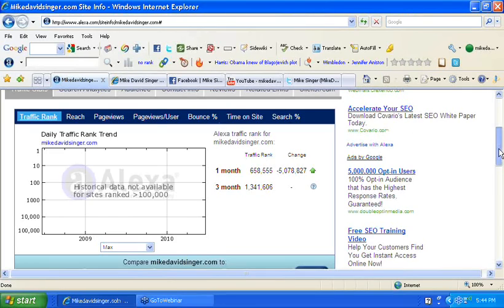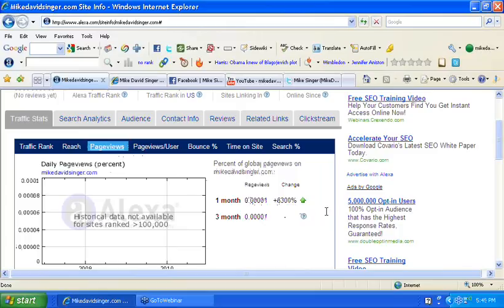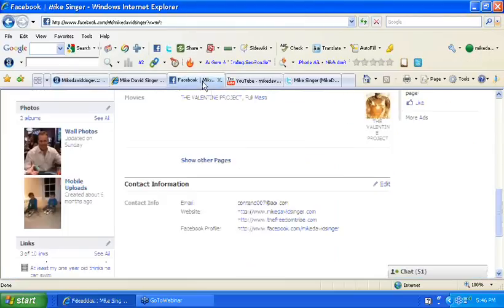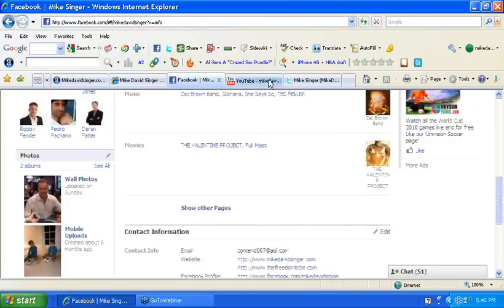How To Drive Traffic To Your Blog For Free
Your blog is your home office when it comes to making money online.  You could have the most beautiful blog in the world but if people aren't visiting it then you will have little chance for success.  Here we talk about how to increase blog traffic for free using social media sites like facebook, youtube, and twitter.